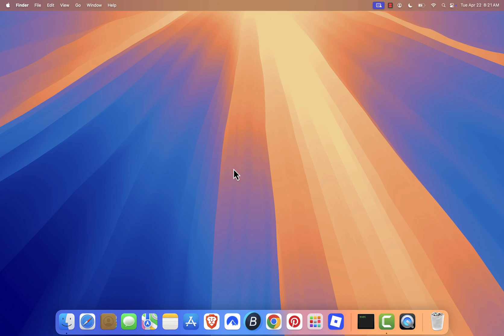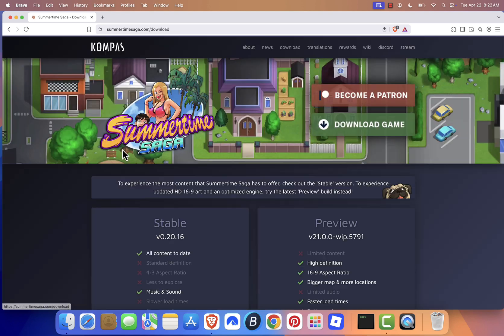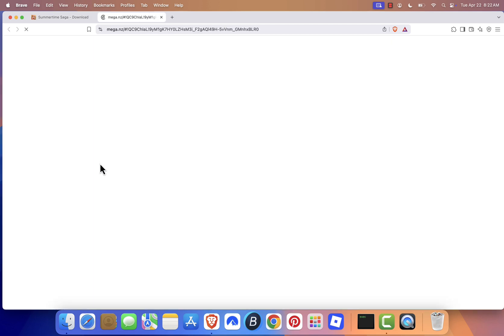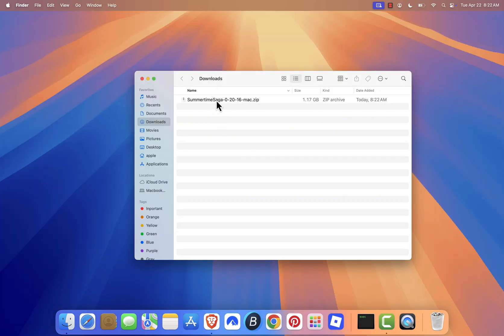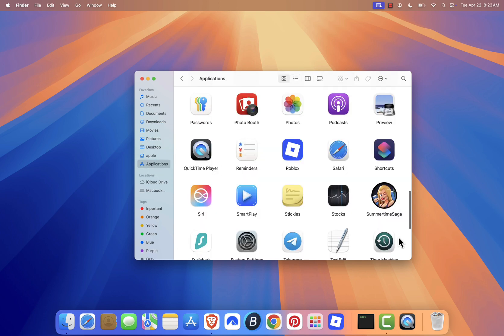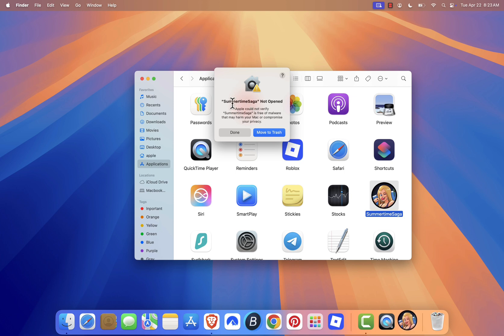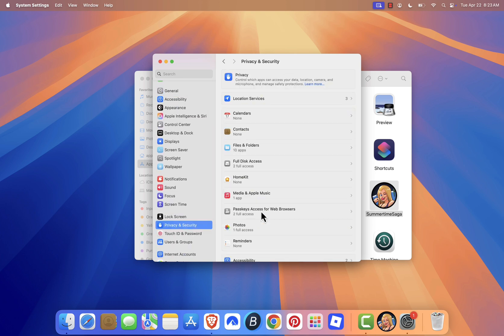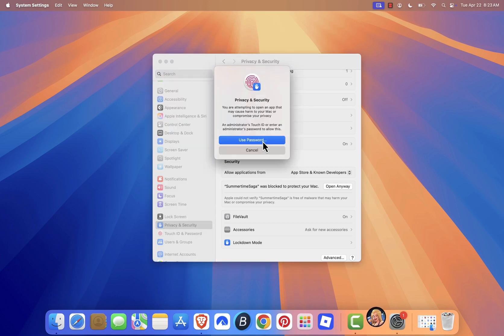How To Download and Install Summertime Saga on Mac or PC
In this video, I’m going to show you, how to download and install Summertime Saga on your Mac or Windows PC.